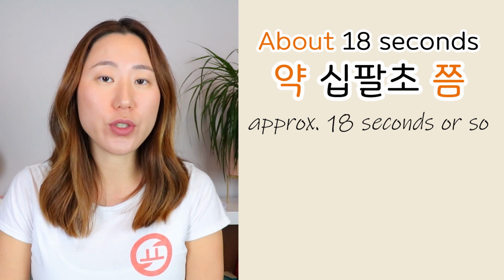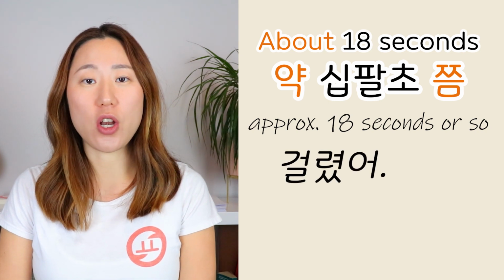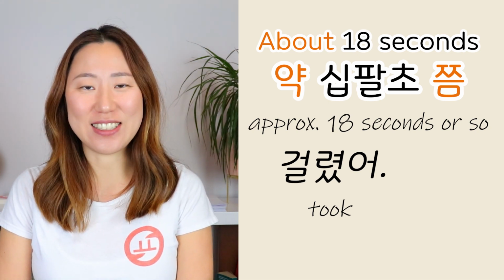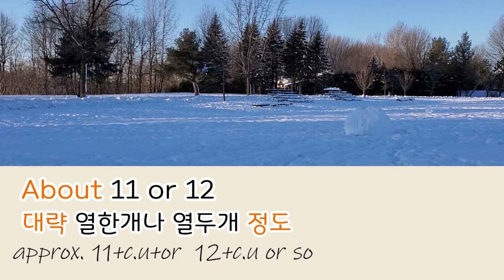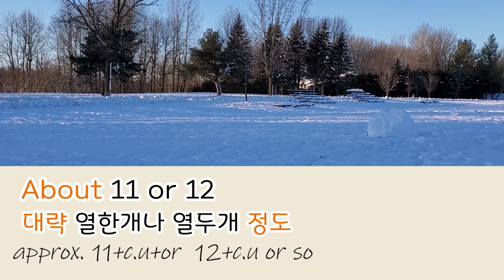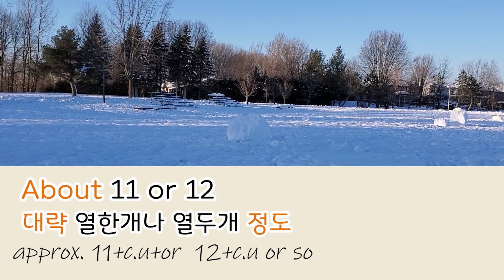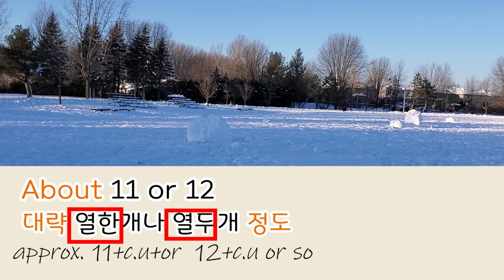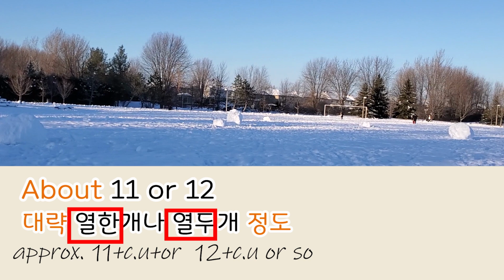쯤 정도 약 한 대략 - 5 Korean Similar Words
✔️ Learn Vocabulary